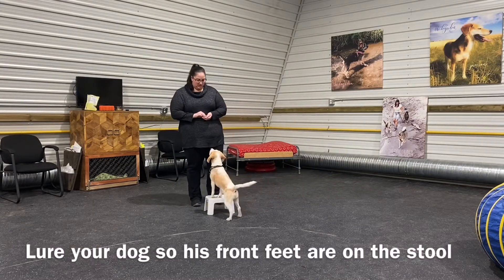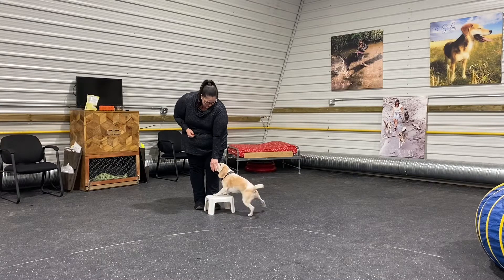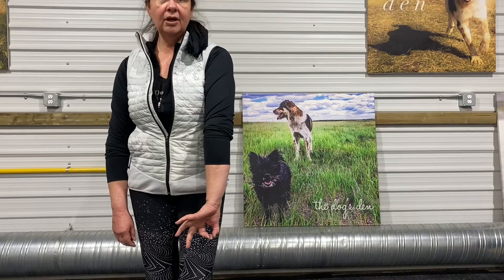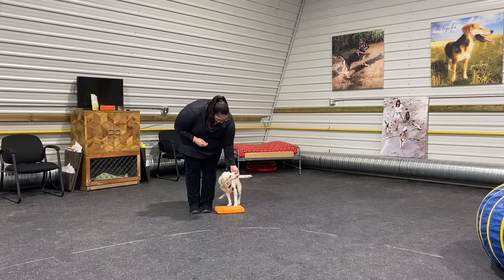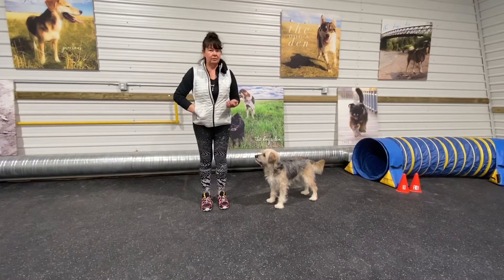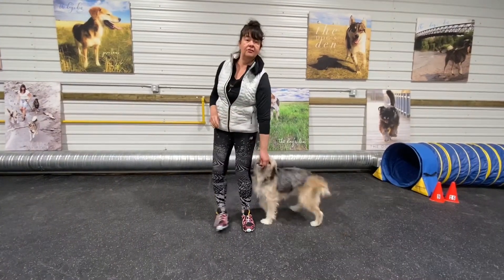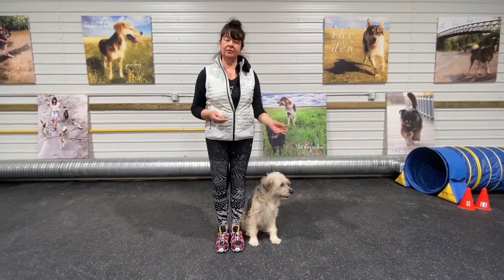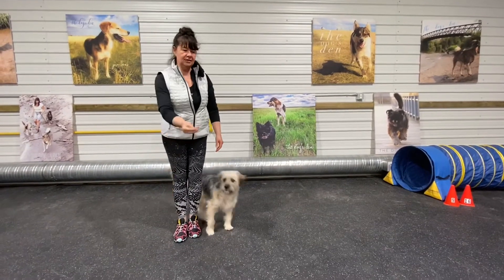How to teach the Side Step for Rally Obedience - With Barbara Lloyd